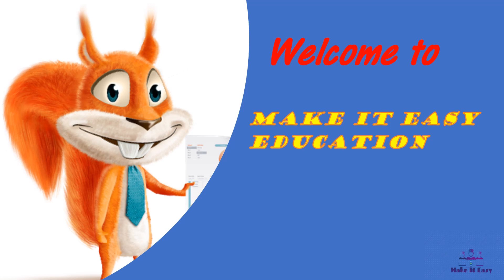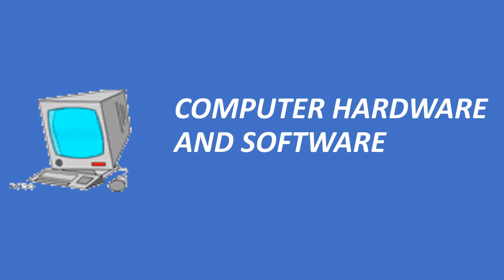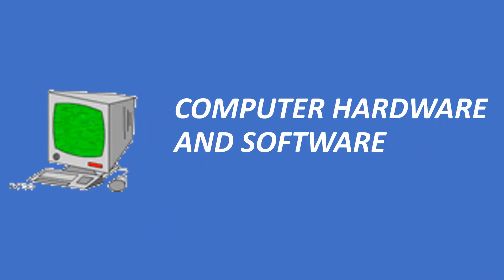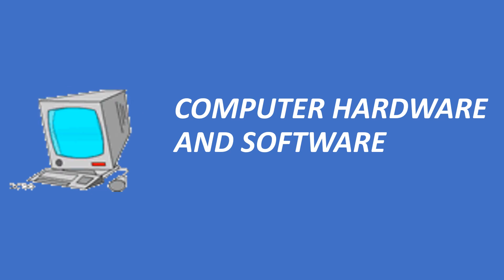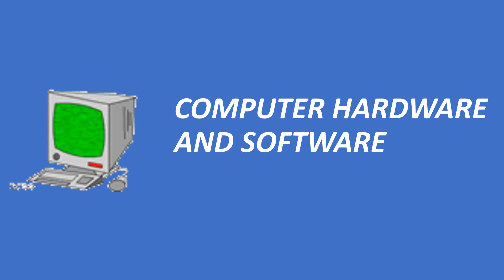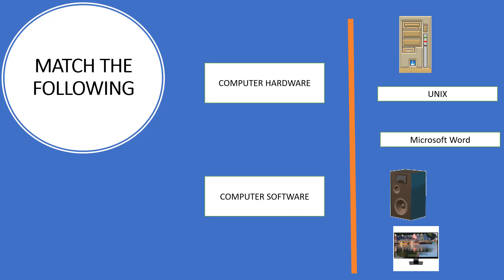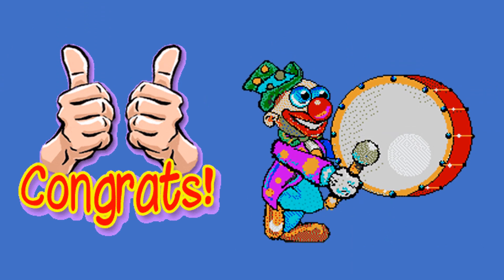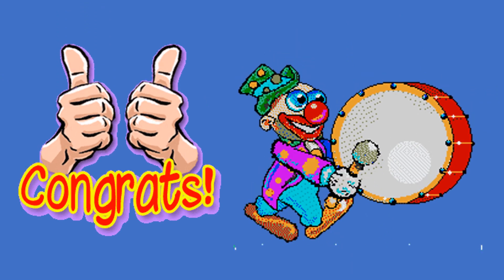Computer Hardware and Software - Educational Video for Children - Fun Learning Computer for Children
Fundamental of computer -  Fun and Educational video for children - Easy and Simple  - school learning for children

computer is made up of hardware and software.
computer hardware is physical part of the computer. the things you can touch and feel.
examples of computer hardware are mouse , keyboard, monitor, motherboard.
software is a collection of instruction that the user use to interact with the computer. software give life to the computer. examples of computer software are UNIX, MS Word, PowerPoint etc.
computer hardware is similar to human body. computer software is similar to the life in the human body. without software the computer is useless and a dead machine.

For more  General Knowledge videos please visit